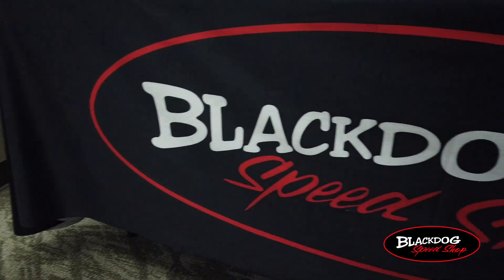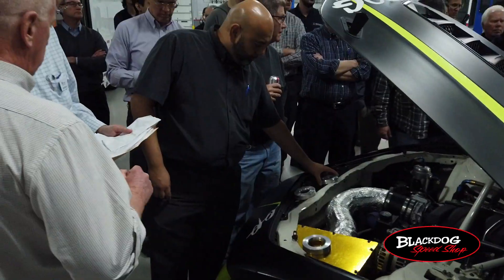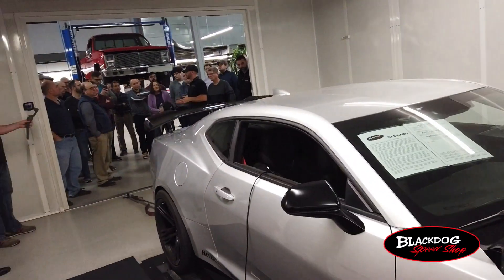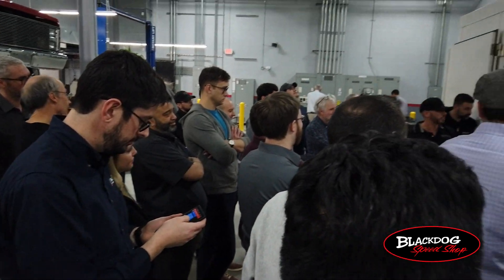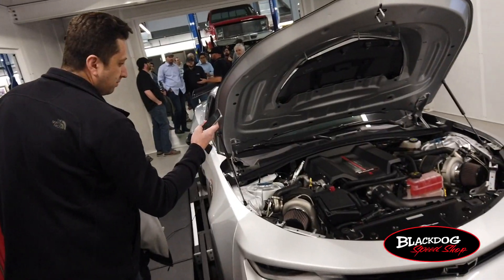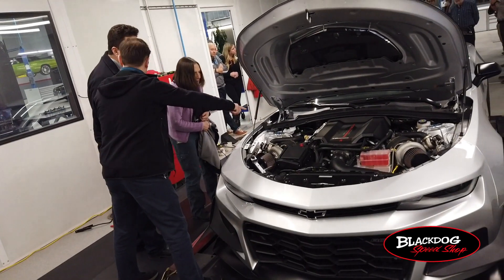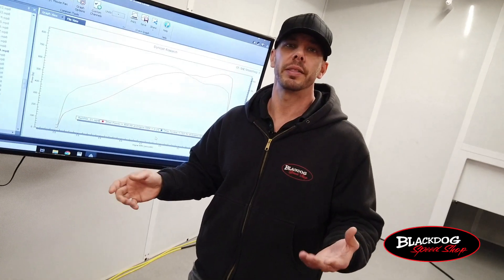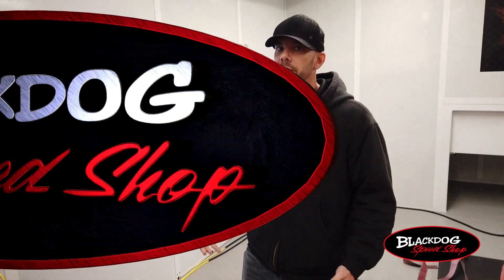SAE Institute Chicago Event | Blackdog Speed Shop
SAE Institute Chicago held one of their quarterly meetings at our facility to garner interest in the institute and show the valuable skills students would develop being used today.

Everyone that attended the event received a full shop tour, highlighting our GT4 McLaren Race Team, Speed Shop, DynoJet, and Showroom. Students earned CEUs for attending and members were able to get hands-on experience as well as a wealth of technical knowledge from our professionals showcasing how engineering impacts the automotive industry. We'd like to thank SAE once again for choosing Blackdog Speed Shop to hose their quarterly company meeting!

Blackdog Speed Shop is a high-performance, custom car builder specializing in ground-up car builds as well as high-performance upgrades for engines, transmissions, suspensions and exhausts including computer and dyno tuning. We do everything from pre-purchase inspections to twin-turbo installs and full restomods.

Blackdog Speed Shop's championship race team and automotive experts work in-house at a state-of-the-art 60,000 square-foot facility using industry-leading products in automotive engineering. Whether it’s a Foreign Exotic, Classic Hot Rod, Muscle Car, Track Car, Off-Roader or a Modern Performance vehicle, we have the knowledge, tools and facility to take care of your needs. We are race proven, street driven.

Blackdog brings two decades of championship level racing experience, having previously earned five Driver’s Championships, four Team Championships and four Manufacturer’s Championships in the Pirelli GT4 America Sprint (World Challenge – GTS) series.  Blackdog earned a series high 41 wins and won manufacturer’s cups for both Chevrolet and McLaren.